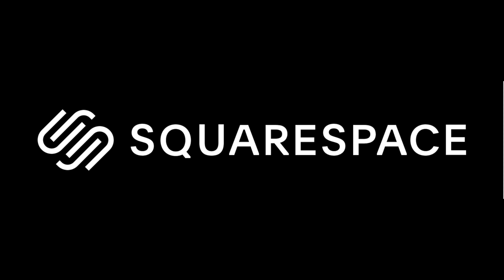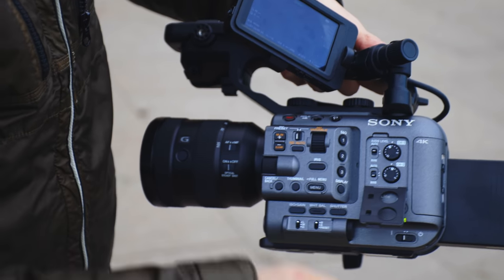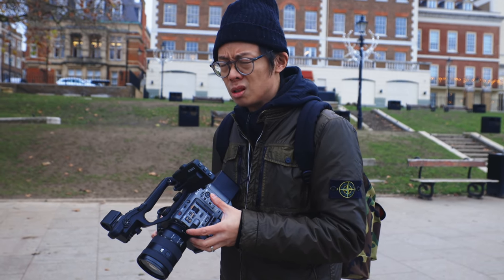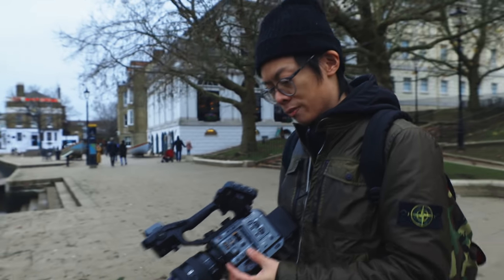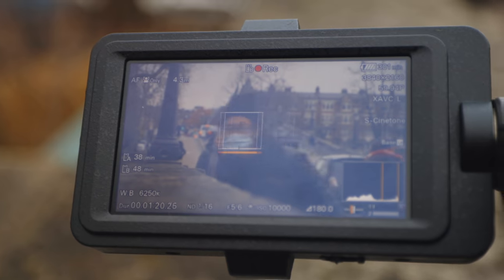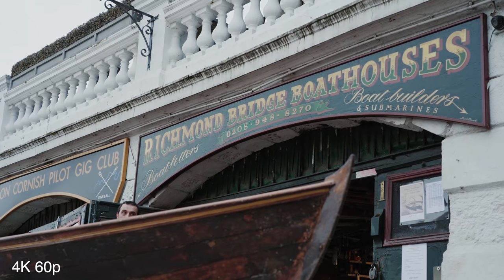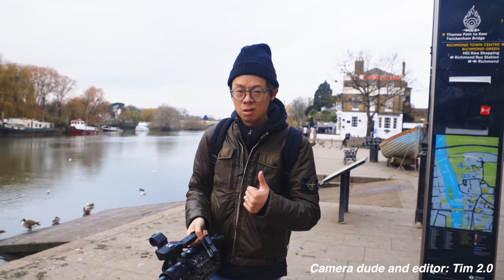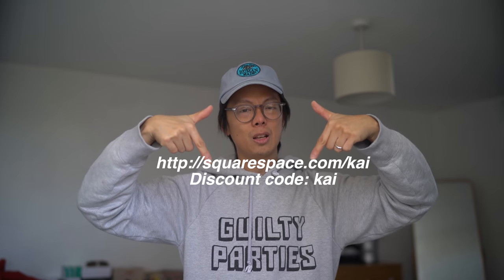Sony FX6 - Coolest 4K Full Frame Cine Camera for the $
(body only)
with 24-105mm ƒ/4 lens kit

THIS VIDEO WAS SHOT WITH:
Canon EOS R

OTHER ACCESSORIES:
[ Audio ] 🎤